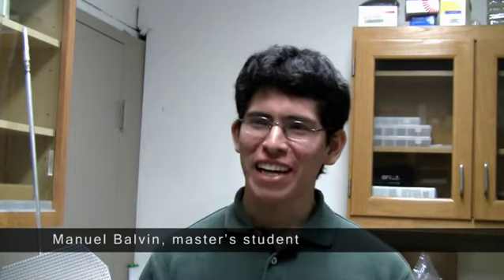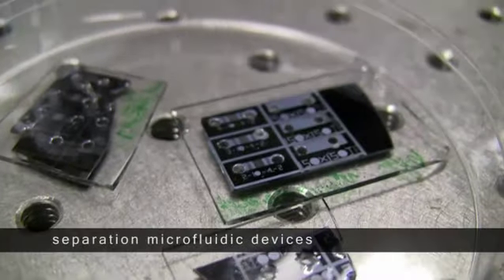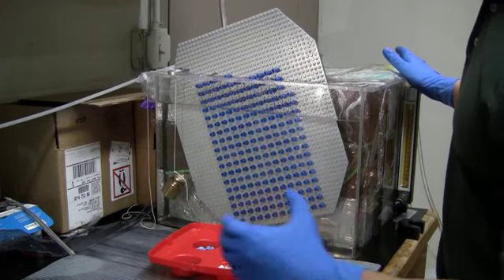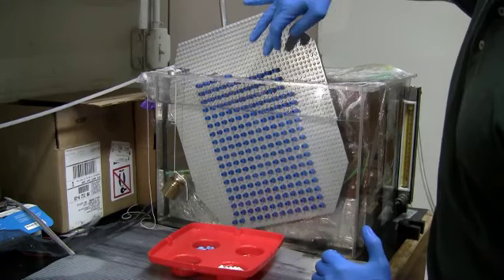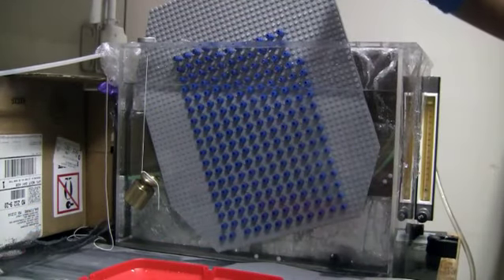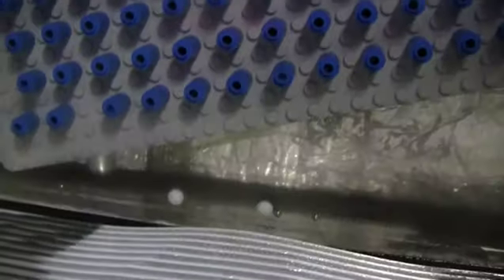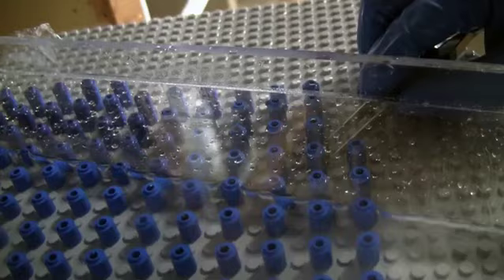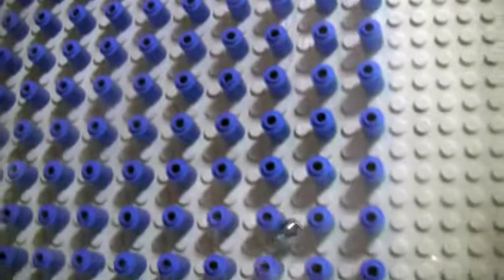Lego model of life at the nanoscale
Engineers at Johns Hopkins University are using Lego blocks to visualize and better explain the behavior of particles, cells and molecules in environments far too small to see with the naked eye, essentially re-creating microscopic activity at a scale that they can more easily observe.